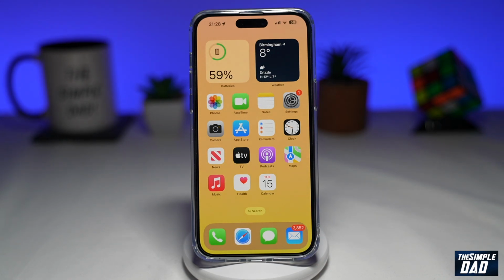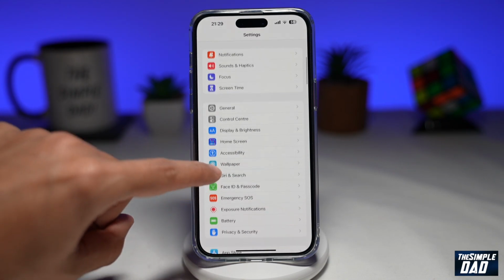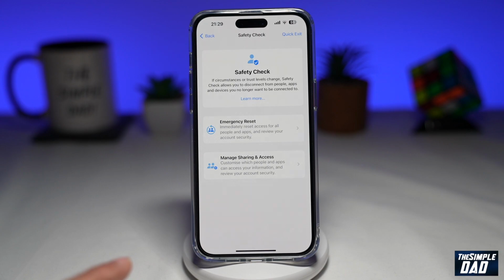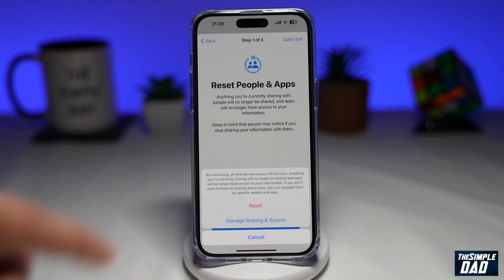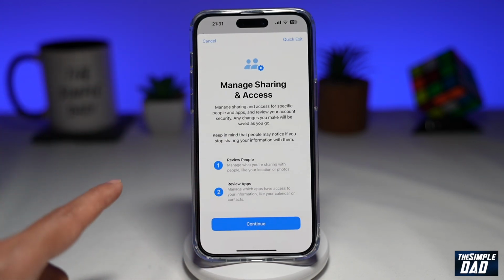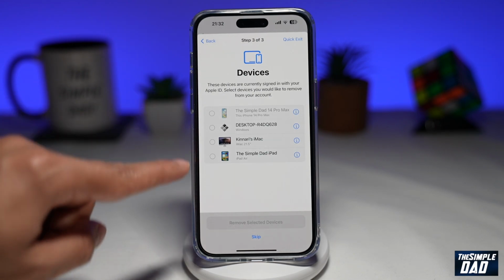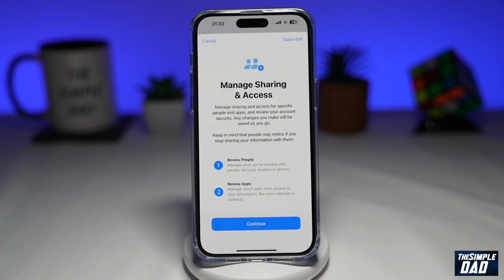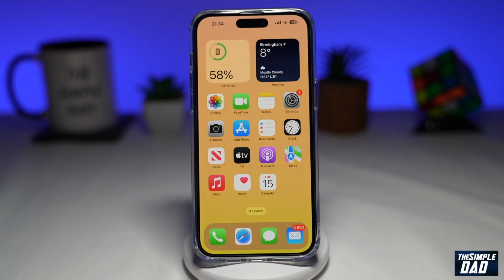How to Use Safety Centre on iOS 16 | Clear your Security Settings on iPhone 2022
00:00 Intro
00:09 Like or no Like
00:20 How to Use Safety Centre on iOS 16